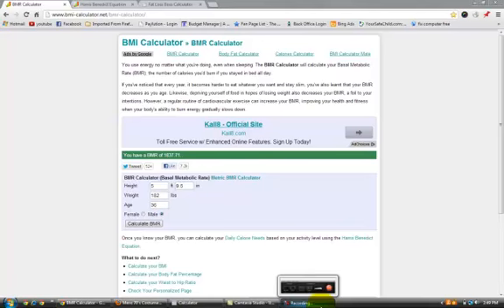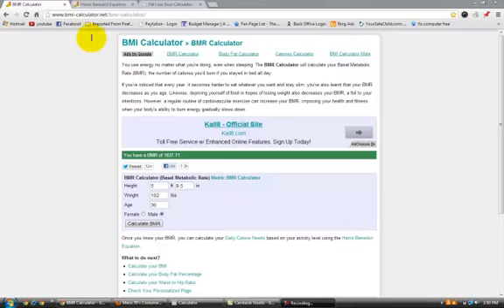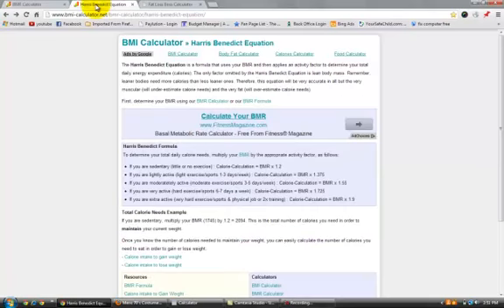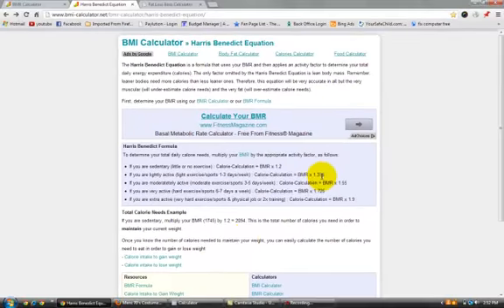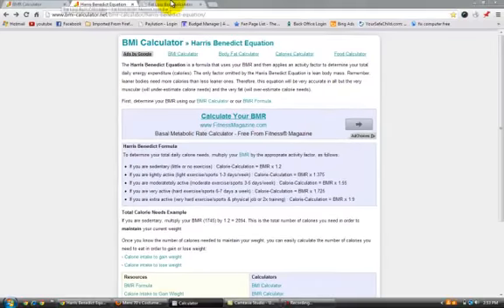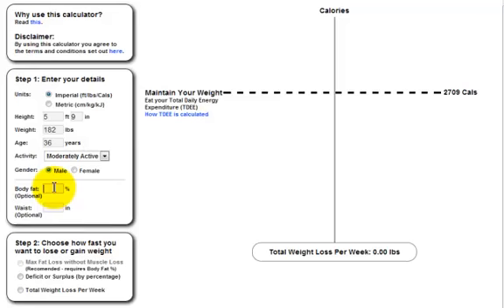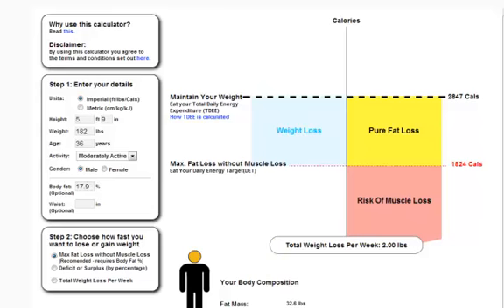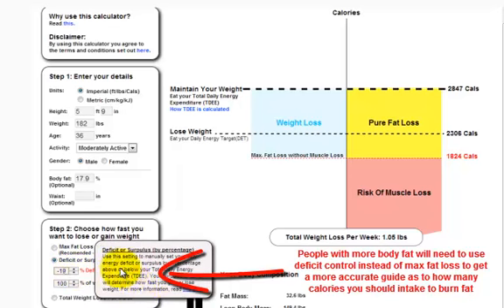Calorie intake to lose weight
In this video you will learn how to calculate your body fat percentage as well as learn how to determine how many calories you need per day to lose weight, gain weight or just maintain.